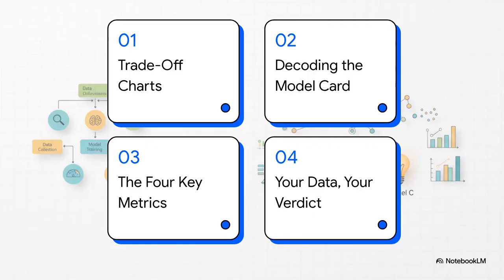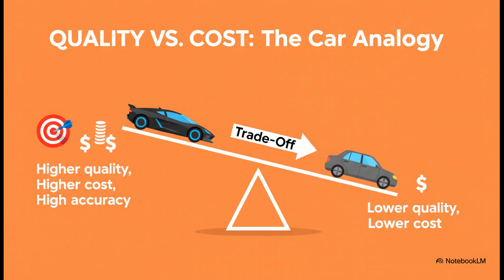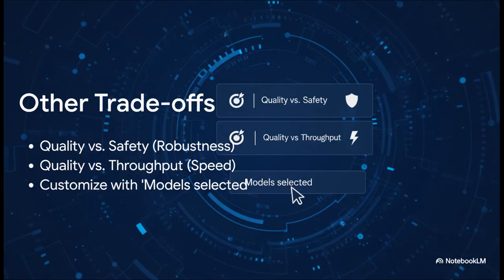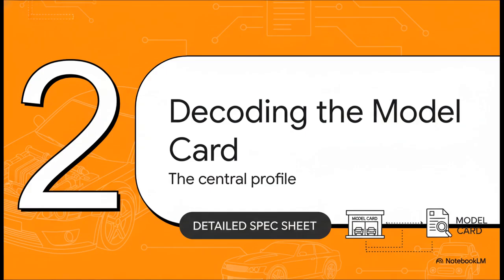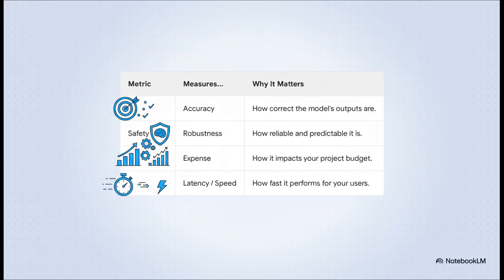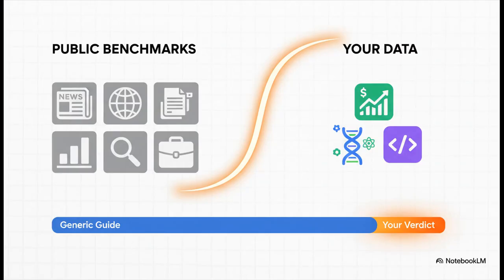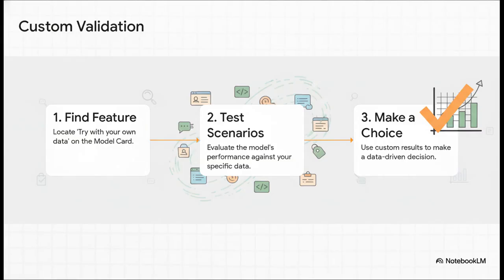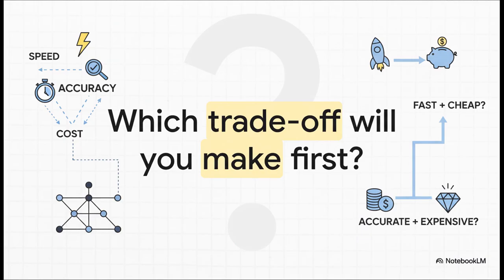8. Model Filtering : Collection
The source describes the essential tools and structure of the Microsoft Foundry Model Catalog, which is designed to help users efficiently evaluate and filter over 1,900 available AI models. Each model features a Model Card, which functions as its central profile and includes a Benchmarks tab detailing four crucial performance dimensions: Quality, Cost, Safety, and Throughput. To facilitate comparative analysis, the catalog utilises Trade-off charts, which visually compare competing metrics—such as Quality vs. Cost—to aid in complex decision-making. Furthermore, beyond standard metrics, users can perform customised validation using the "Try with your own data" feature to test model suitability against their specific requirements.